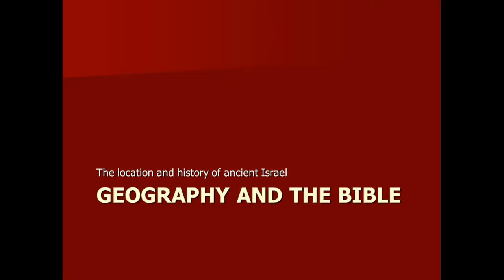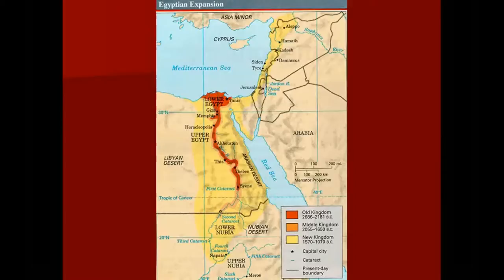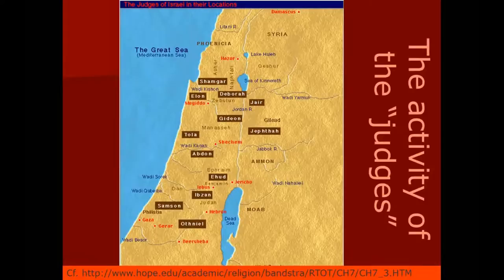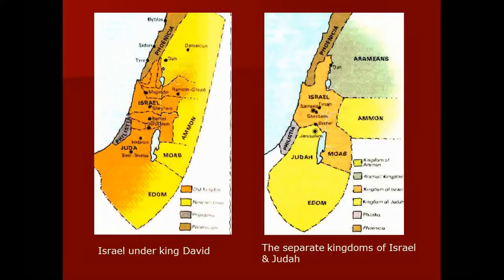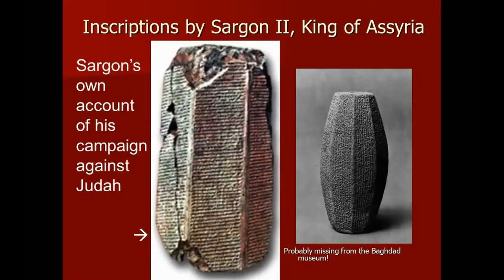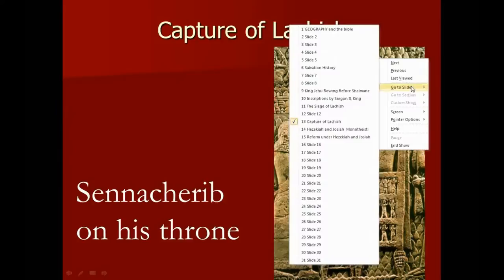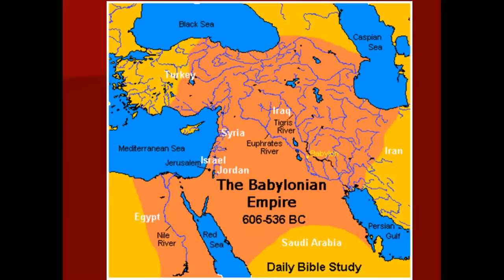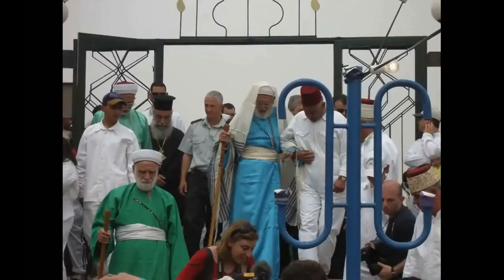Geography and the Bible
A lecture by Dr. James F. McGrath of Butler University on geography and the Bible. The textbook referred to in the video is The Back Door Introduction to the Bible by John Kaltner and Stephen L. McKenzie.